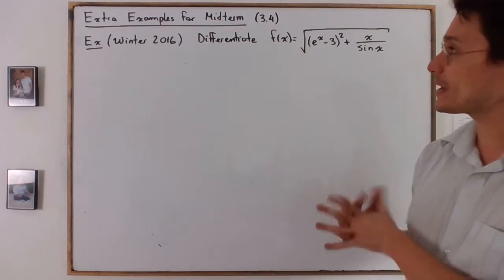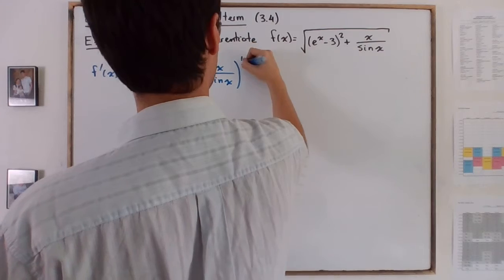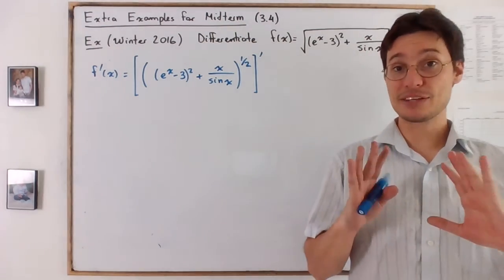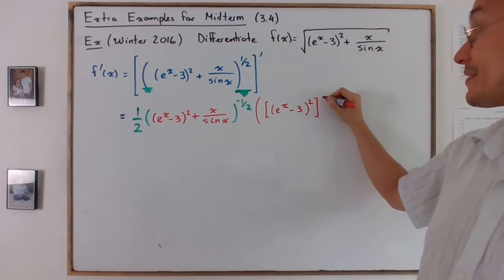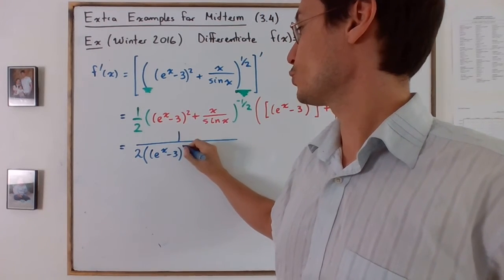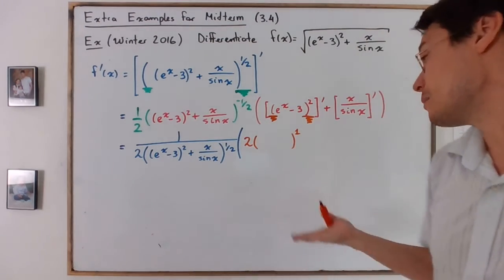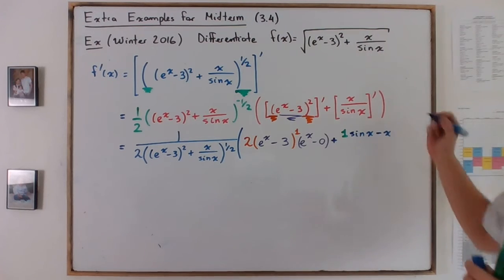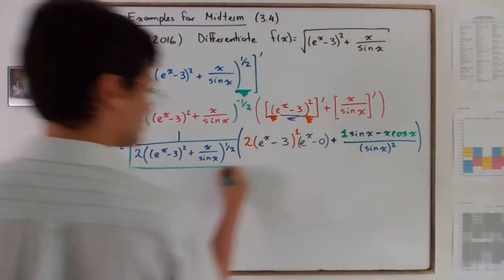NYA - Extra Examples - 3.4 - Multiple Chain Rules